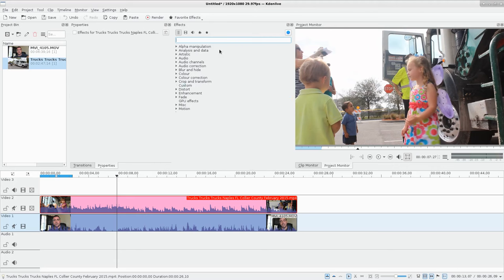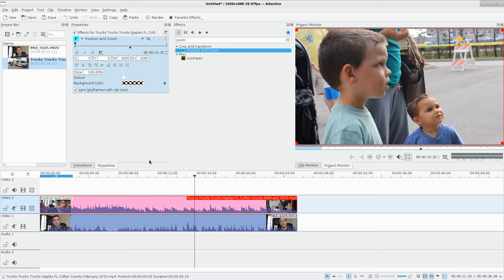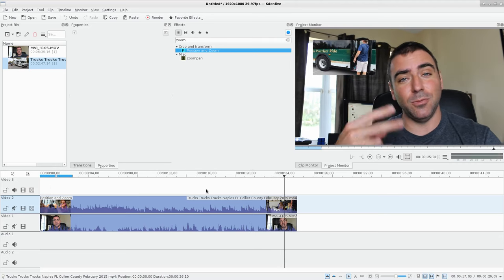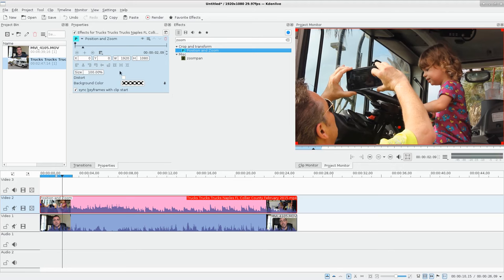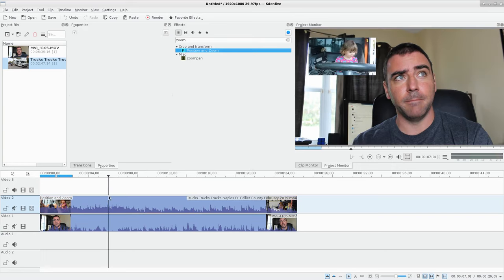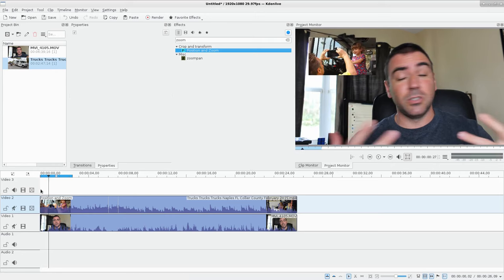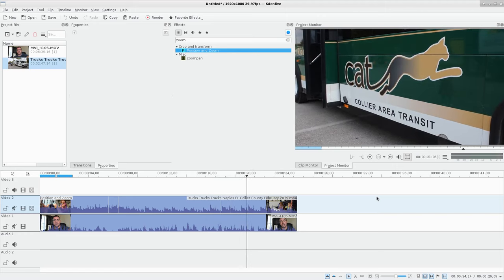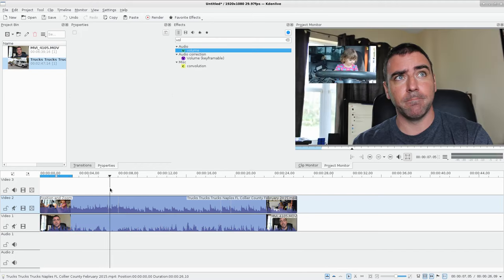Kdenlive Linux Video Editing #7 Picture in Picture